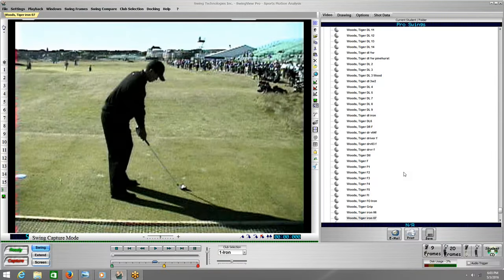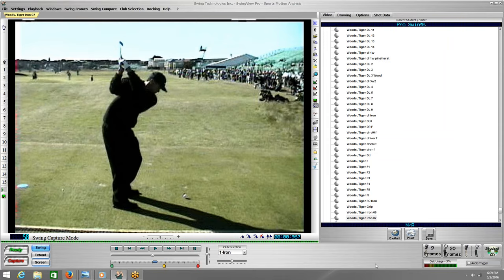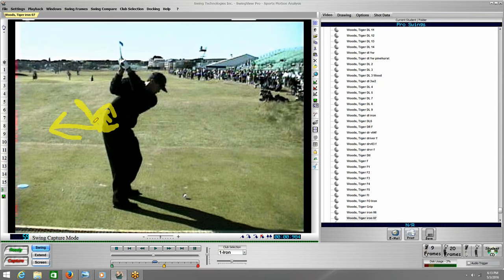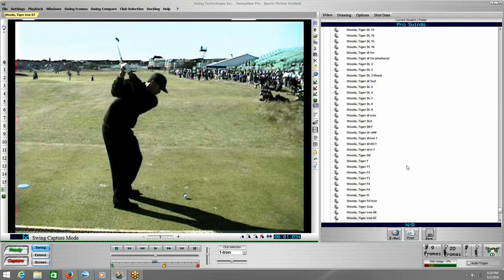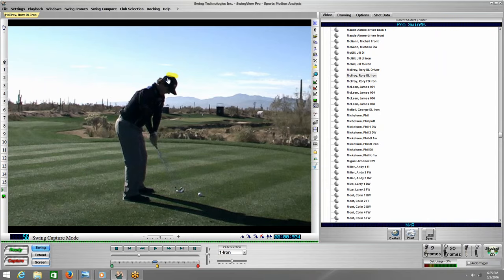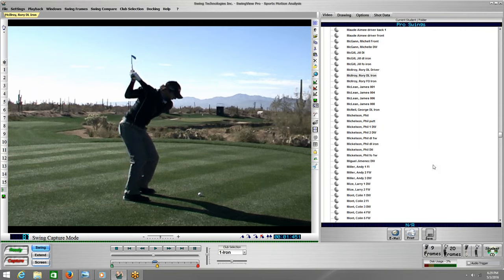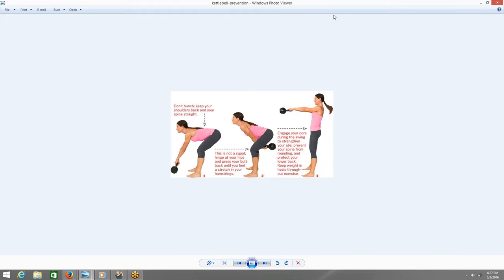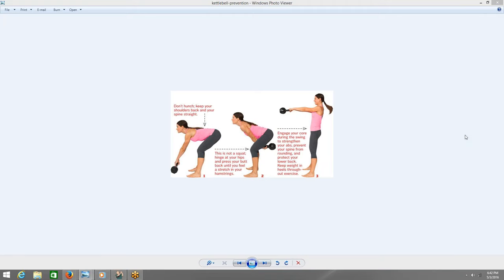Tiger Woods Transition In The Golf Swing Equals Grand Slam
Go to elitegolfperformance.net